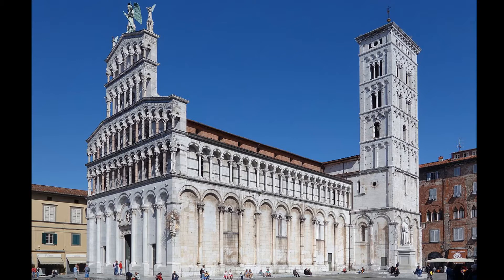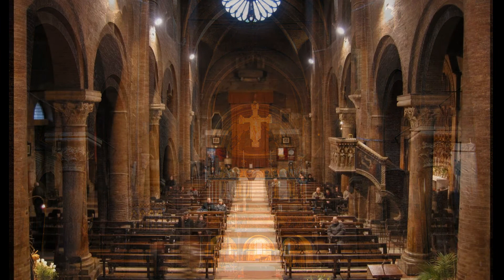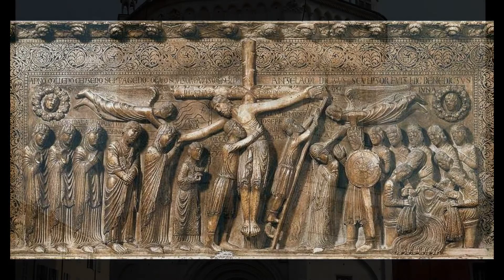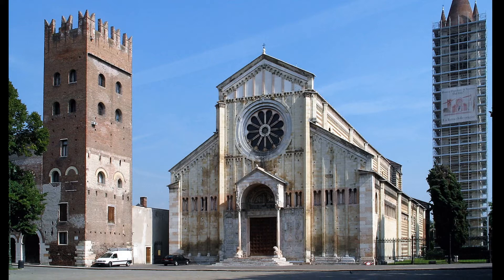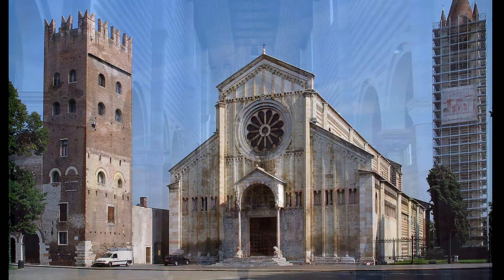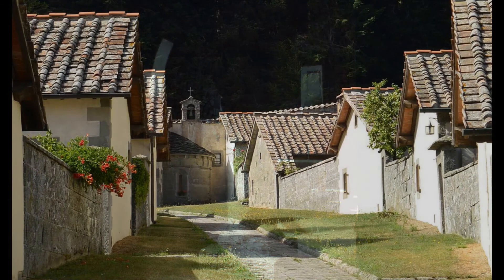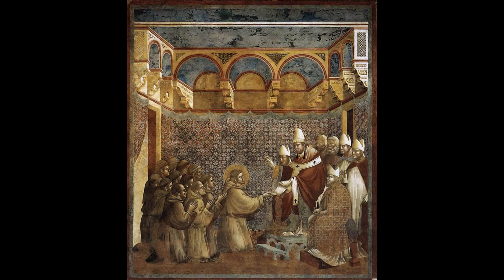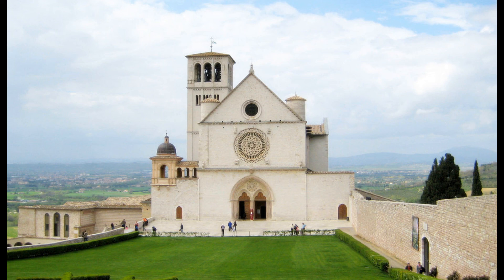The Italian Renaissance Lecture 1 B